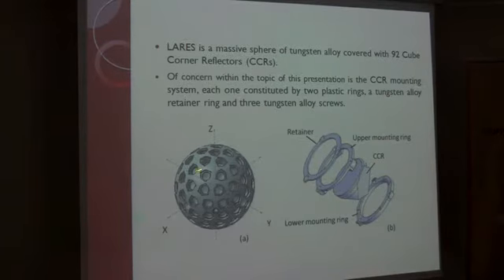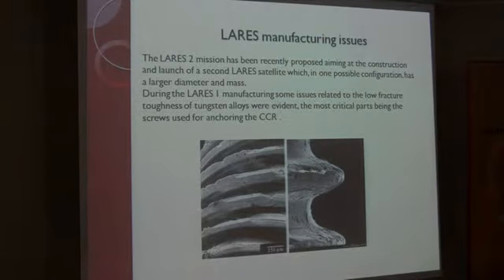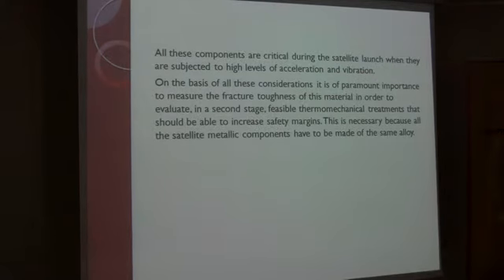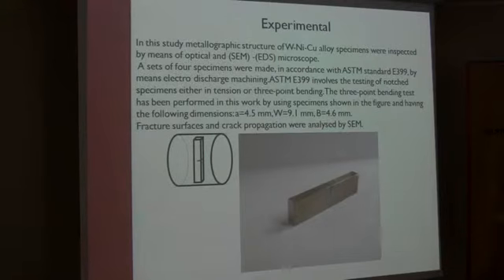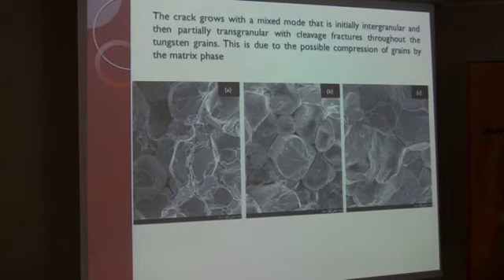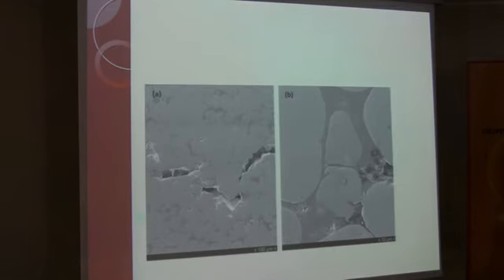Toughness evaluation of LARES satellite tungsten alloy